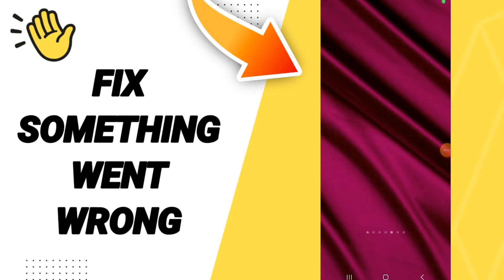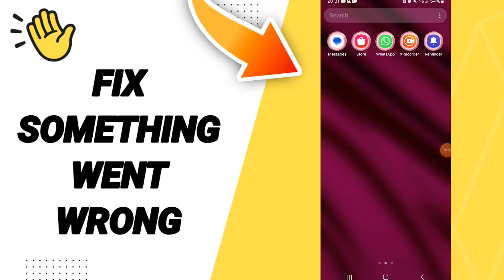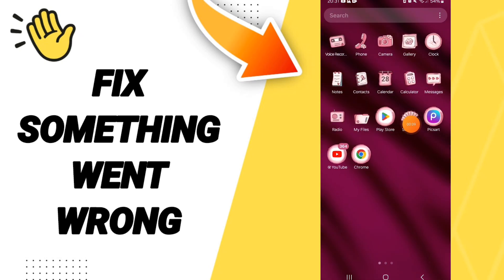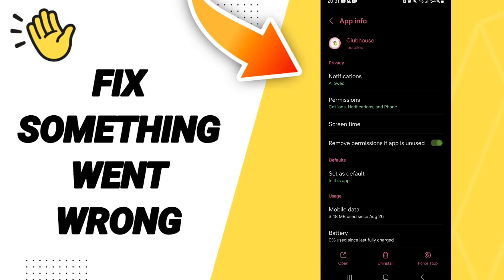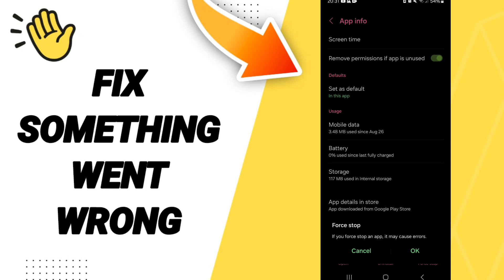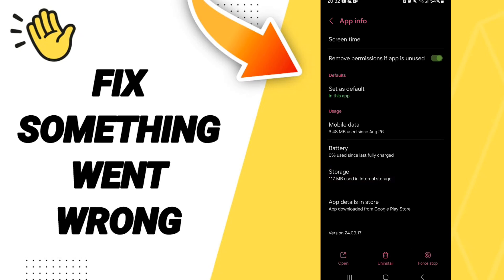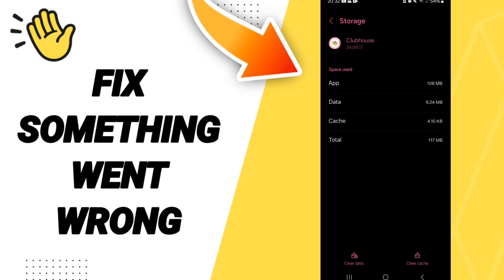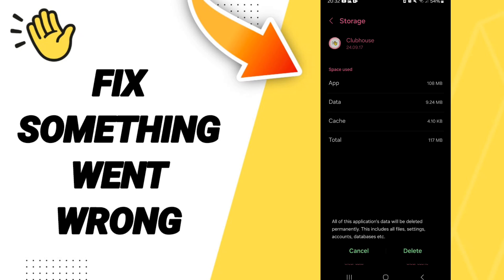How To Fix Something Went Wrong On Clubhouse App